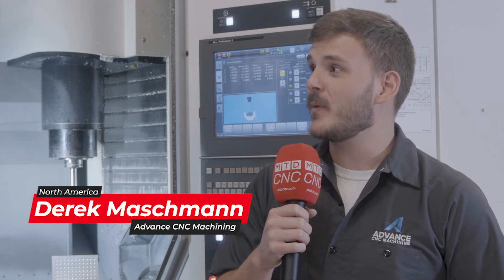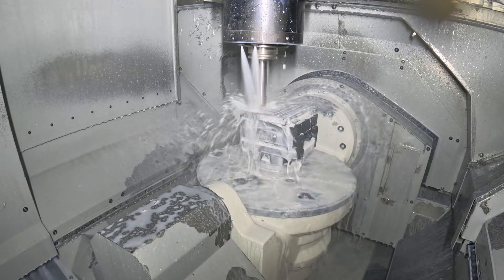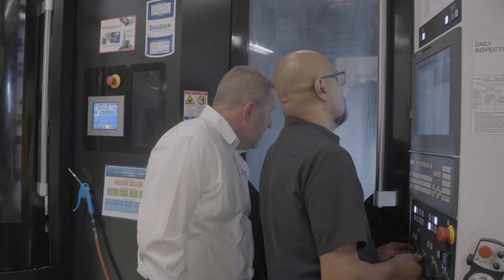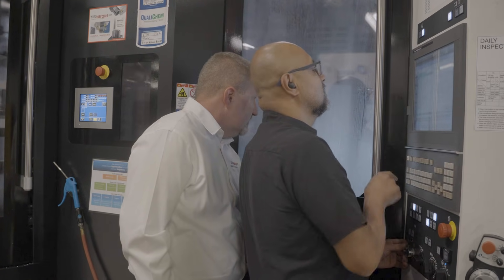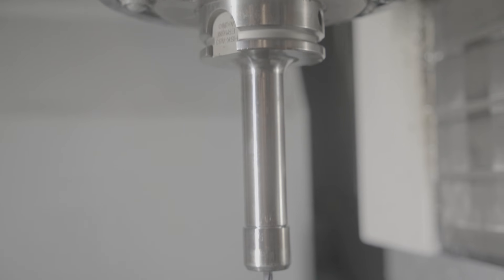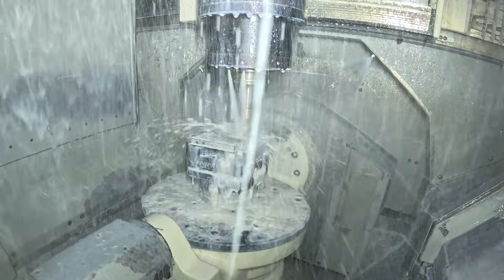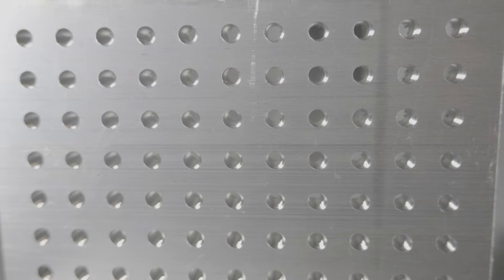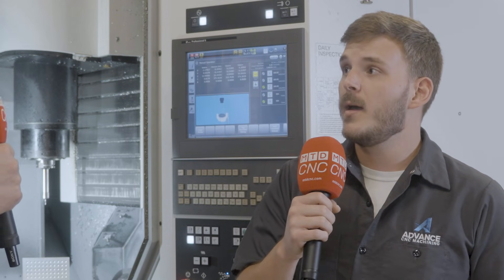Reduce setups and save time with this single-tool threading solution!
“One tool? Where’s the rest?” That was the reaction when Advance CNC Machining first tried Vargus’ TMDR thread mill!

MTDCNC’s Arthur Field meets Derek Maschmann of Advance CNC to show how this single tool simplifies setups, cuts cycle times, and gives real production flexibility.

Tune in now to see how it delivers clean, gauged threads in aluminium, with fewer tool changes, tighter positional accuracy, and hands-on support from Vargus working directly with Advance CNC’s programmer.